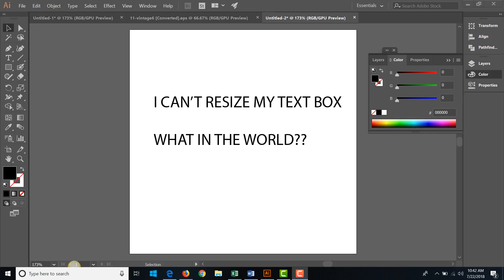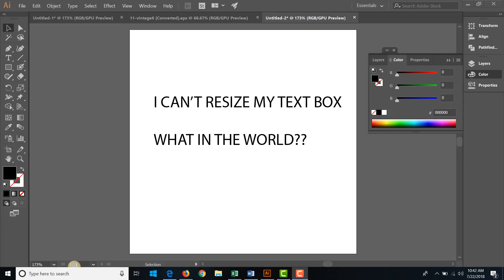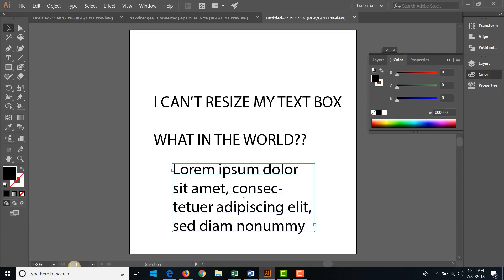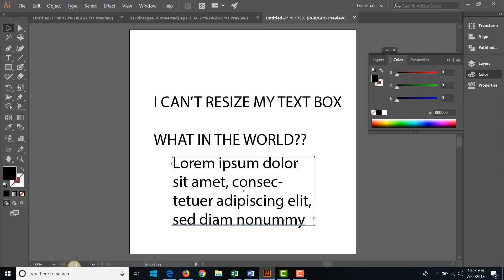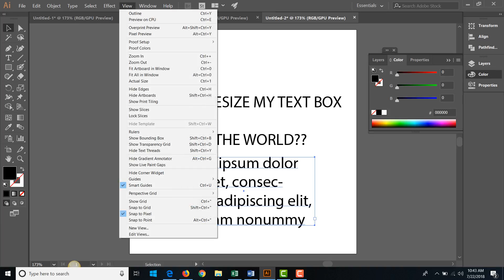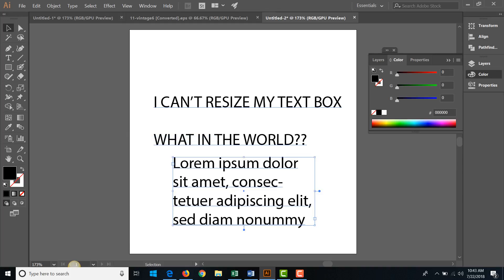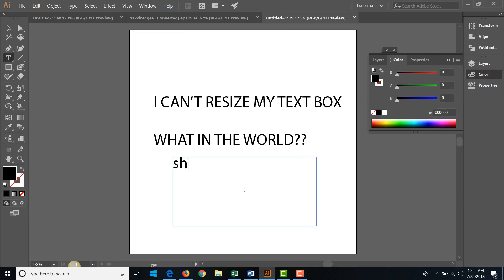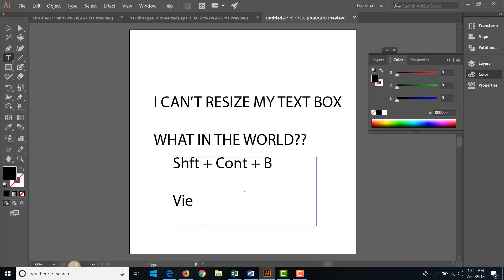Annoying Illustrator CC Problem: Can't Resize Text Box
Frustrated because you can't resize your text box in Adobe Illustrator?
You can't grab and stretch from corners and sides like you used to be able to do, instead, the entire box just moves around the screen?  I found the solution that should work in most cases.

Did this solution work for you? Please comments below.

Enjoy my content? Feeling grateful?

That's super awesome of you!